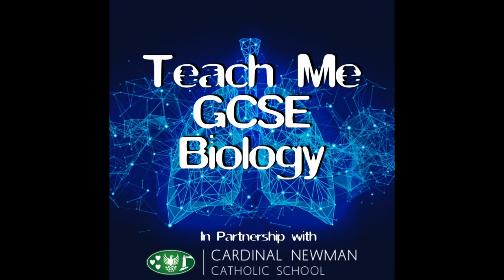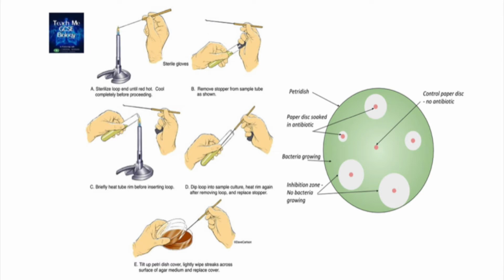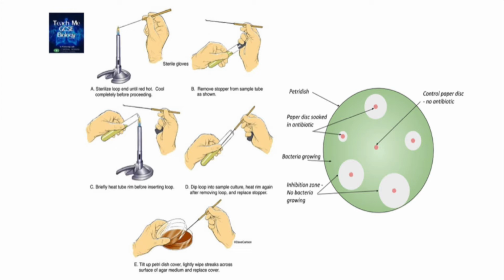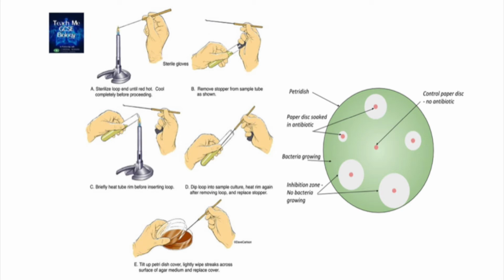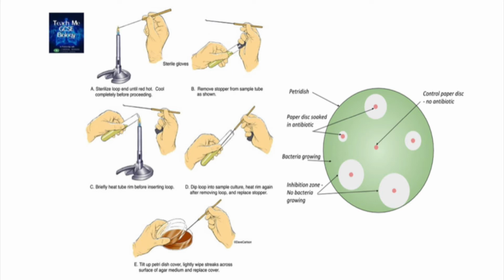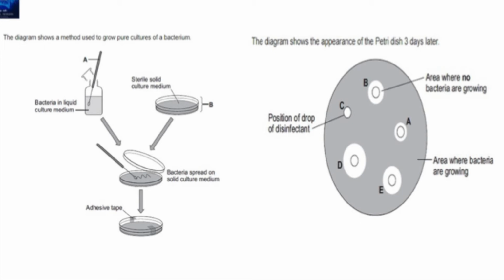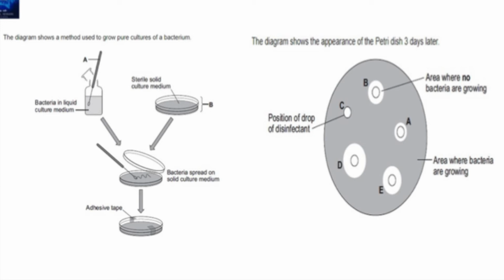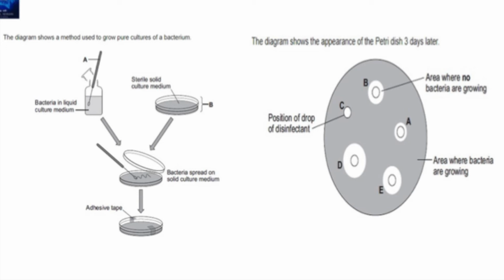Teach Me GCSE Biology Episode 3 - Culturing Micro-Organisms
This week we learn about growing bacteria and how to safely perform this practical in school. 🧫🧪

Did you know there are as many bacteria cells in a human body as there are human cells!

Teach Me Biology is hosted by Ria Corbett and Sarah Matthews. Ria Corbett is a science teacher with a biology specialism. Sarah, is her younger sister and learning GCSE biology. Ria will be teaching her topic by topic to provide you the listener with an audio revision resource.  We hope you can incorporate us into your revision as a part of your learning journey. Dip in and out, listen to the episodes on your weaker topics or use us as your biology bible. Whatever you need us for, we are here!